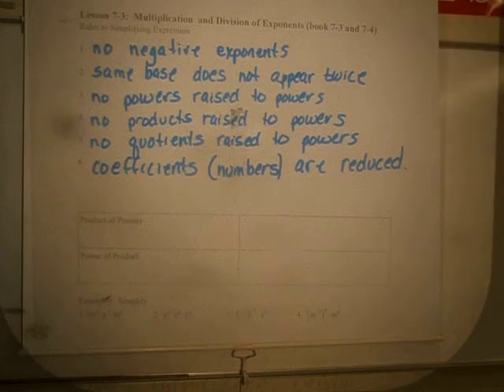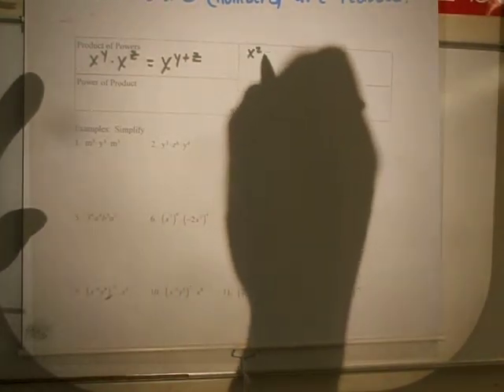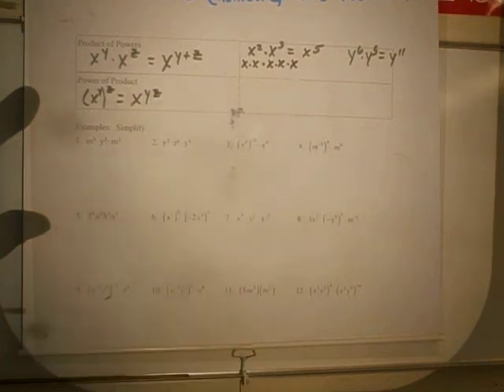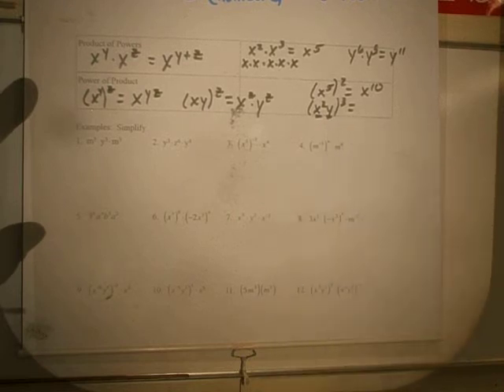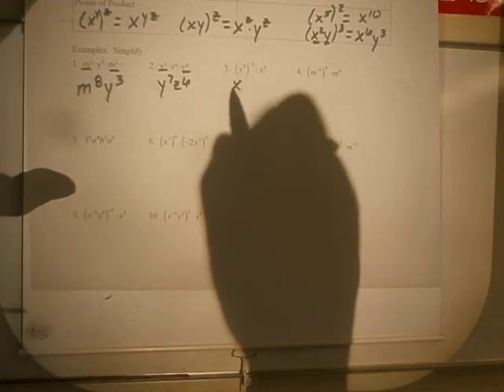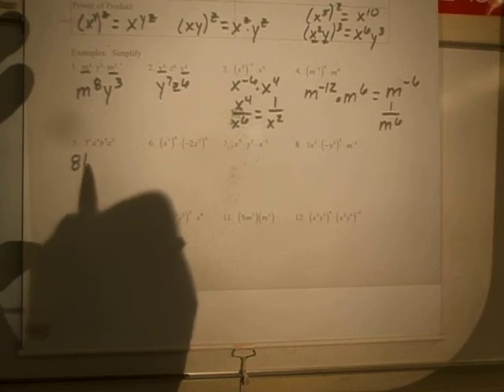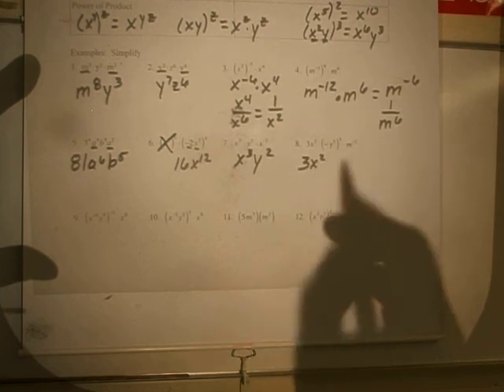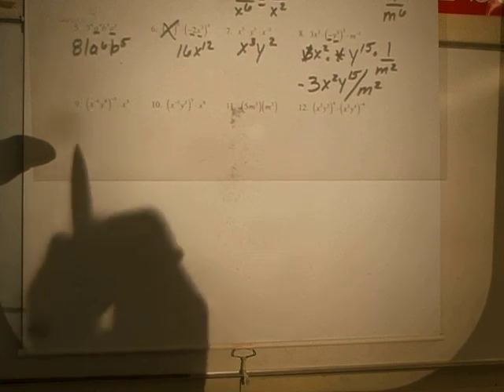TenBrock Algebra 7-3 part 1